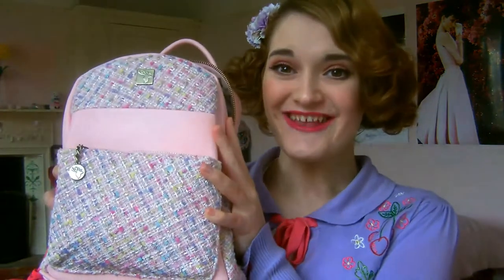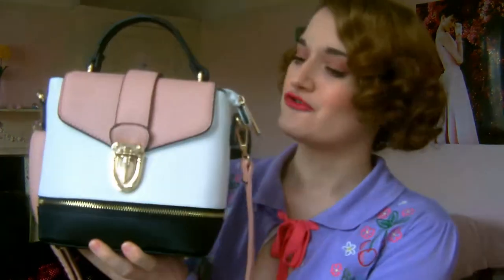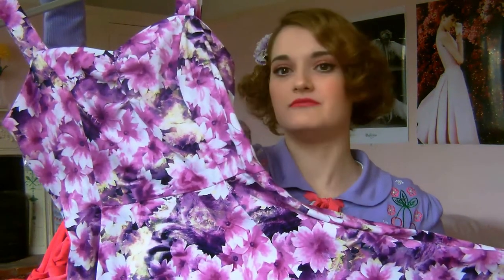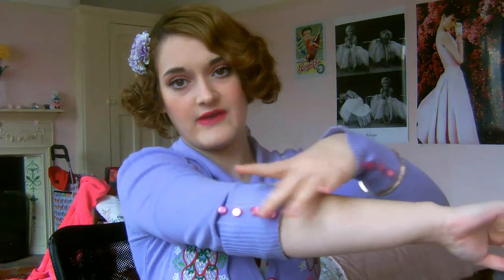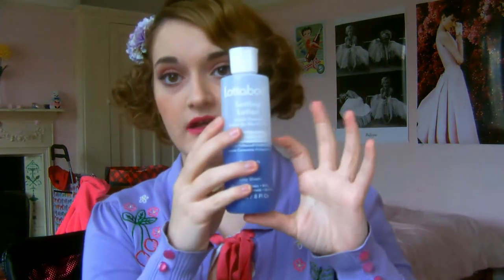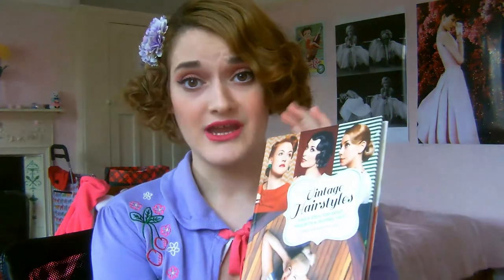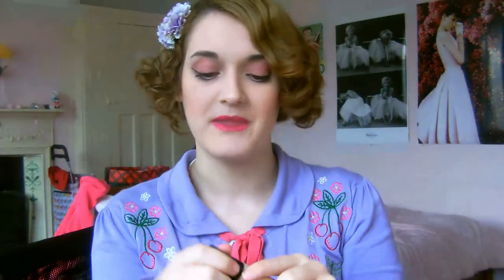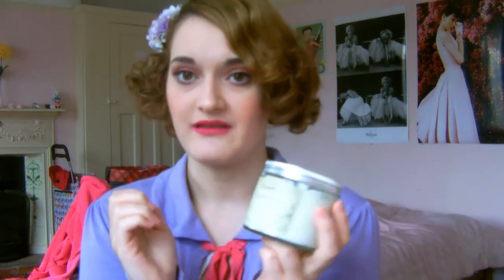My First Petticoat! | Vintage Spring Haul - Bags, Books & Clothes!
Hello beauties! Welcome to a lovely haul where I have to admit the damages inflicted by all the shopping I’ve done recently… but what lovely damages they are! Including such exciting things as my FIRST EVER PETTICOAT (I’m a bit excited), my first Vivien of Holloway dress, a Life-Changing novel and the secret to long-lasting curls. I really hope you enjoy this! Also, yes, this video is very long because I really like talking about things. Also, the dress I said was Collectif is actually by Hearts&Roses, oops?

💟 We Heart It: @averyvintagedarling

♡ Sponge rollers
♡ Lottabody setting lotion
♡ Vintage Hairstyles book
♡ How to be Adored Caroline Cox
♡ The Life-Changing Magic of not Giving a F***

MUSIC
♡ “The Royal Vagabond” Jockers Dance Orchestra